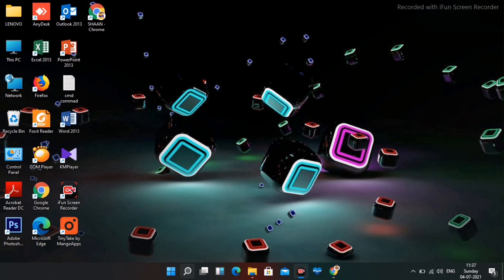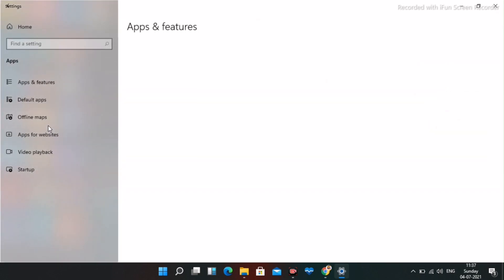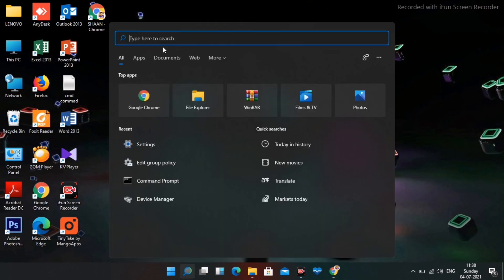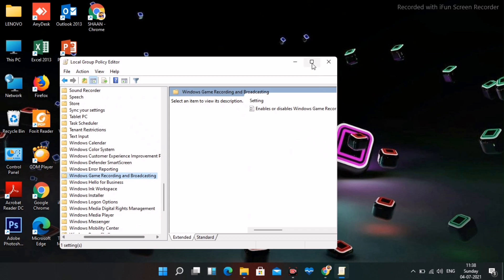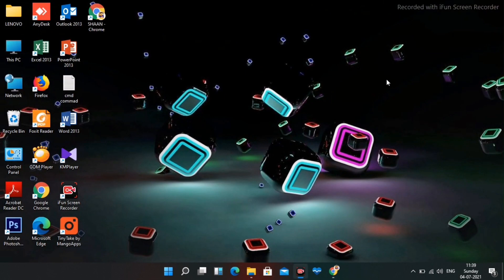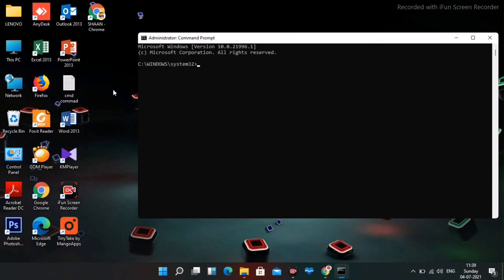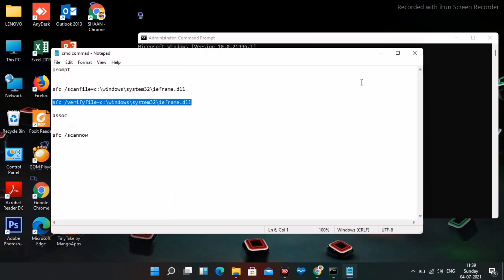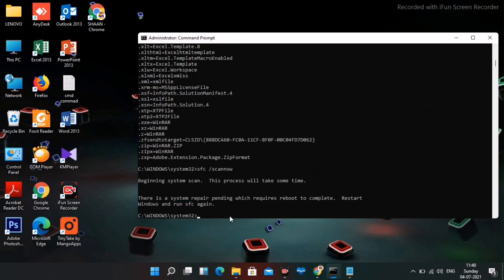How to Fix Game Bar Not Working in Windows 11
In this Tutorial, we help you to fix  How to Fix No Sound Problem in Windows 11
For Some Reason, Many users have issue with No Sound and No Audio issue in windows 11 after installation. This video is all about how to fix this issue.

Steps as Follows
STEP 1-
Settings- Gaming- Turn OFF Xbox
STEP 2-
Settings- Apps- Navigate to XboxGameBar- Advanced and Reset
STEP 3-
Search GPEDIT- Expand Administrative- Select Windows Components- Windows Game Recoding- Click on Start- Right click and Edit-Enabled- Apply-OK
STEP 4-
Search CMD- Run as Administrator-Type below Commands
prompt
sfc /scanfile=c:\windows\system32\ieframe.dll
sfc /verifyfile=c:\windows\system32\ieframe.dll
assoc
sfc /scannow

➜ Links to the Best Electric Bikes 2021 we listed in this video:

►US Links◄
5- ANCHEER AT2 BLEU SPARK 27.5 INCH
4- METAKOO Electric Bike Cybertrack 100
3- VanMoof S3
2- Rad Power Bikes RadWagon 4
1- Charge Bikes City

►UK Links◄
5- ANCHEER AT2 BLEU SPARK 27.5 INCH
4- METAKOO Electric Bike Cybertrack 100
3- VanMoof S3
2- Rad Power Bikes RadWagon 4
1- Charge Bikes City

►CA Links◄
5- ANCHEER AT2 BLEU SPARK 27.5 INCH
4- METAKOO Electric Bike Cybertrack 100
3- VanMoof S3
2- Rad Power Bikes RadWagon 4
1- Charge Bikes City

►GERMNAY Links◄
5- ANCHEER AT2 BLEU SPARK 27.5 INCH
4- METAKOO Electric Bike Cybertrack 100
3- VanMoof S3
2- Rad Power Bikes RadWagon 4
1- Charge Bikes City

5- ANCHEER AT2 BLEU SPARK 27.5 INCH
4- METAKOO Electric Bike Cybertrack 100
3- VanMoof S3
2- Rad Power Bikes RadWagon 4
1- Charge Bikes City

1- Google Pixel 4a (Just Black, 6GB RAM, 128GB Storage)

2- Google Pixel 5 5G 128GB - Just Black

3-Google Pixel 5 Sorta Sage, 8GB RAM, 128GB Storage

4- Google Pixel 3a XL (Clearly White, 64 GB) (4 GB RAM) (White)

5-Google Pixel 2 XL (18:9 Display, 128 GB) Black-White

6-New Apple iPhone 12 (128GB) - Blue

7- New Apple iPhone 12 Pro Max (128GB) - Pacific Blue

8-New Apple iPhone 12 Pro (128GB) - Gold

9- New Apple iPhone 12 Pro (128GB) - Graphite

10- New Apple iPhone 12 Pro (128GB) - Pacific Blue

11- New Apple iPhone 12 Pro Max (256GB) - Pacific Blue

12- New Apple iPhone 12 Pro Max (128GB) - Pacific Blue

13- New Apple iPhone 12 Pro (256GB) - Gold

14- New Apple iPhone 12 Pro Max (256GB) - Graphite